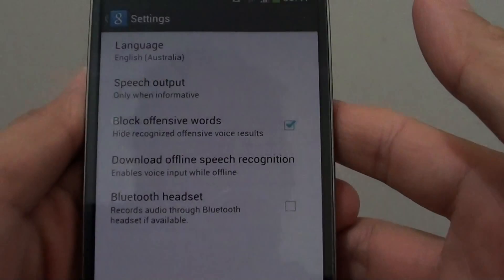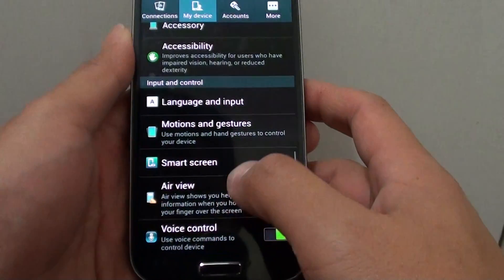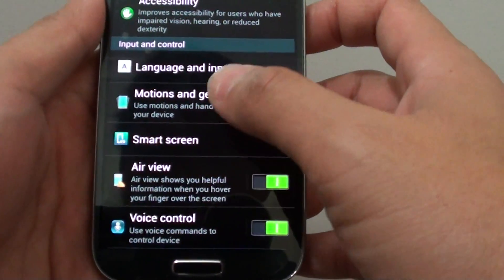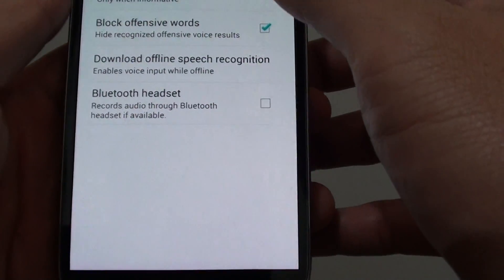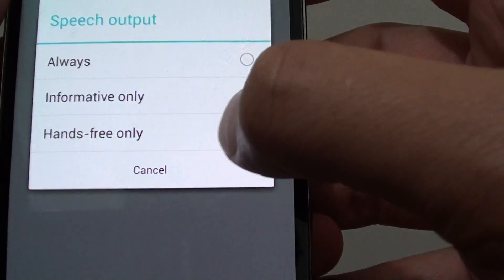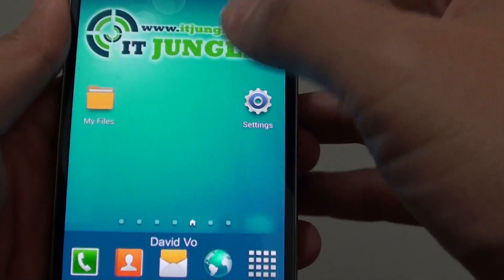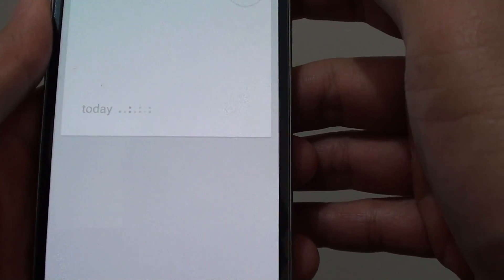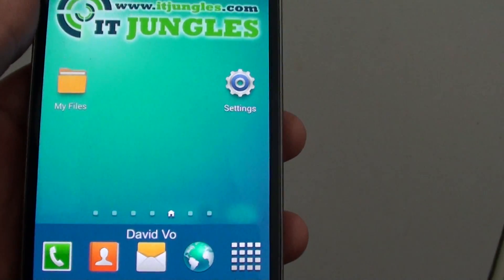Samsung Galaxy S4: How to Change Voice Search Speech Output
Learn how you can change the voice search speech output on the Samsung Galaxy S4.

Settings,  My Device tab, Language and Input,  Voice Search, Speech output:

Now choose between these three options:

1. Always
2. Informative only
3. Hands-free only